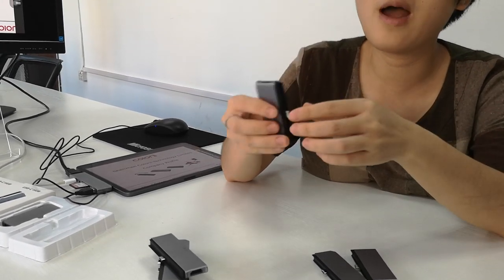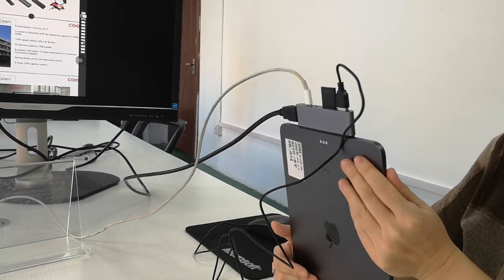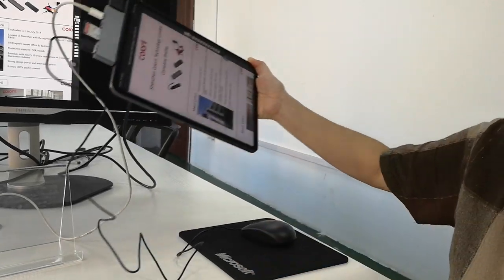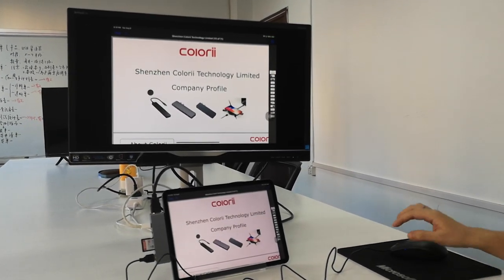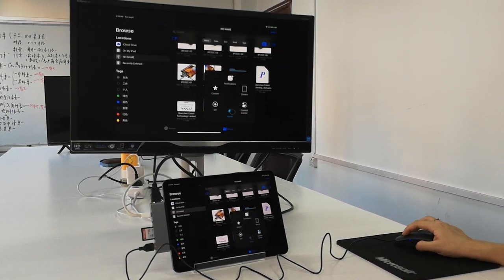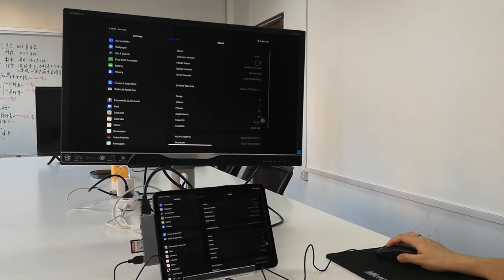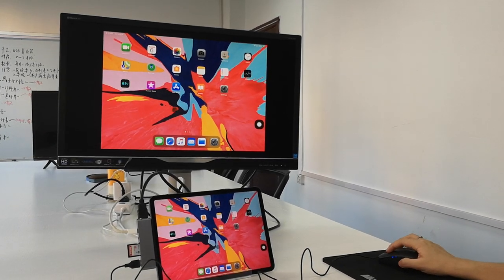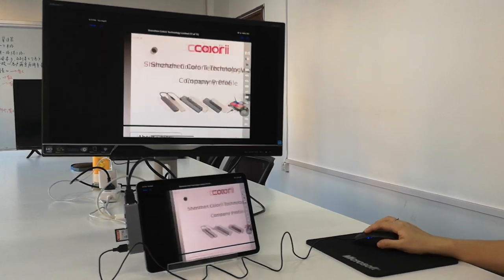Type C hub Colorii IPC01/IPC02 for iPad Pro 2018/iPadOS 13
Colorii shipps 2 models with 3 different design since April 2018, IPC01 and IPC02. IPC01 comes with Type C port to connect with iPad Pro, and 1 USB3.0 to support mouse, keyboard or USB flash drive, or it also can support charge phone via iPad Pro. The earphone jack support connect with earphones, they also support control-by-wire on iPad Pro with stop and play feature. The type C female port supports 60W PD3.0 fast charging the iPad Pro. The HDMI port supports 2K@60HZ on iPad Pro. It also supports 4K@30HZ on Macbook Pro and other laptop. IPC01/IPC02 supports the SAMSUNG and Huawei flagship phones, Microsoft Surface Go and more.

Compared with IPC01, IPC02 comes with SD card and TF card, that means you can have 1 port to connected with mouse, and meanwhile you can connect with SD or TF card to transfer files.

The iPad Pro upgraded to iPadOS 13 can support mouse, reading files from SD card or USB flash drive. It support EXCEL, WORD, Powerpoint, PDF. It also supports playback pictures and videos with any file names. Not like must be some special file names like before. With iPadOS, it can support share/move/copy/delete files on iPad or SD/micro SD card, or USB flash drive.

Potential distributors can contact Colorii for distribution price, they also support small orders and fast delivery:

and get
- early access to all hundreds of videos yet unpublished videos